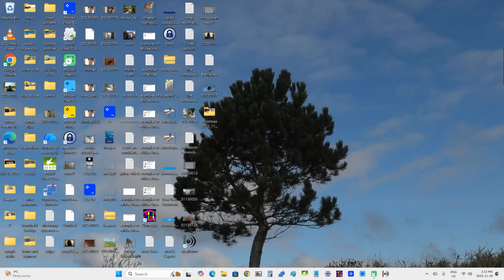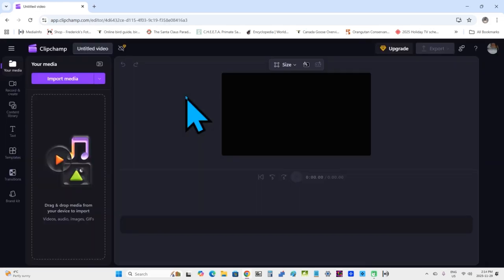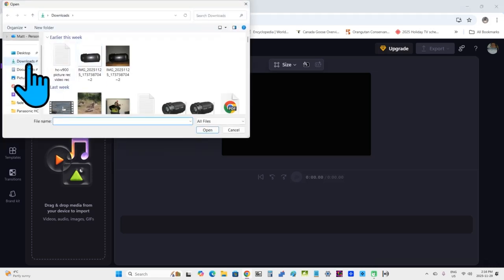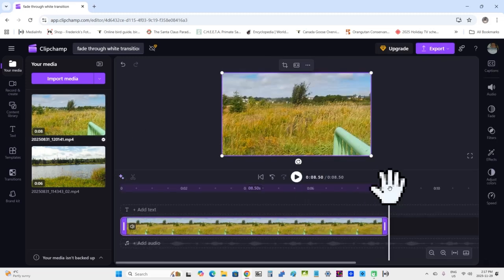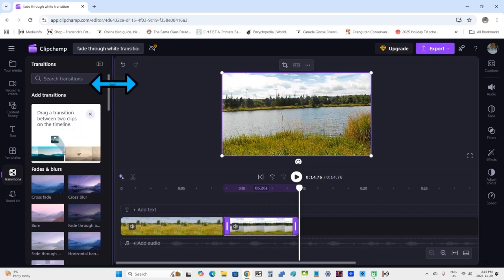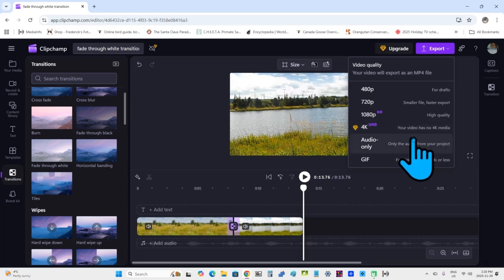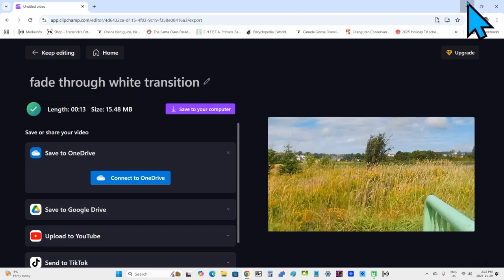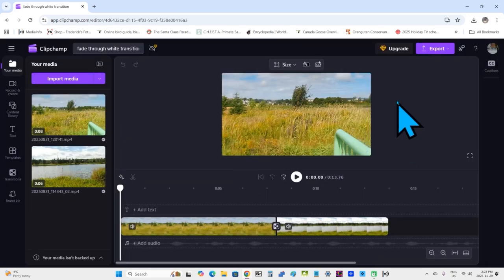Add the fade through white transition in Clipchamp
This is a video demonstration on adding the fade through white transition between video clips in Clipchamp. This is the free online desktop version of Clipchamp. The software videos seen on our YouTube channel are not intended to be teaching aids, they are simply demonstrations on using certain features of the programs discussed in our videos.